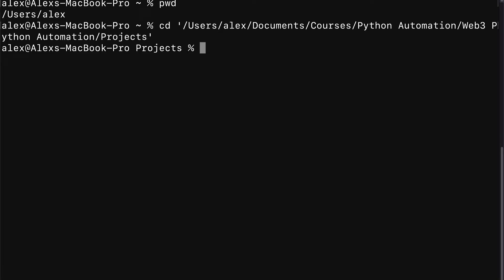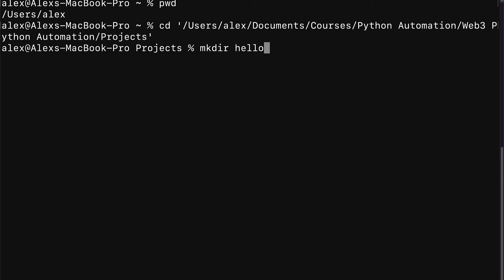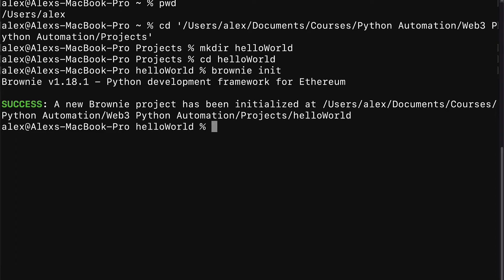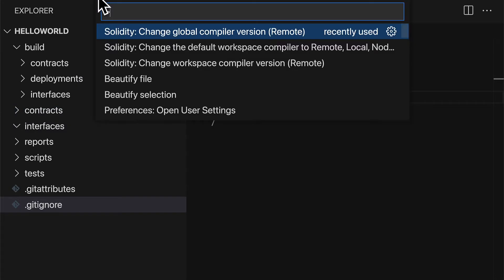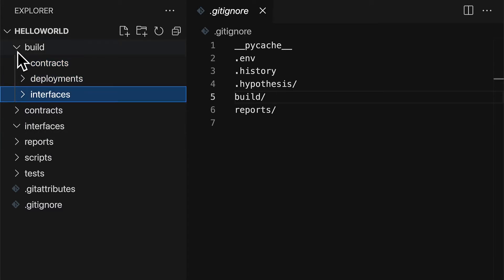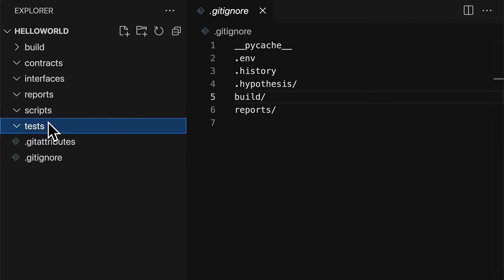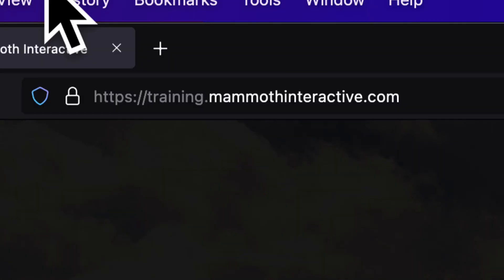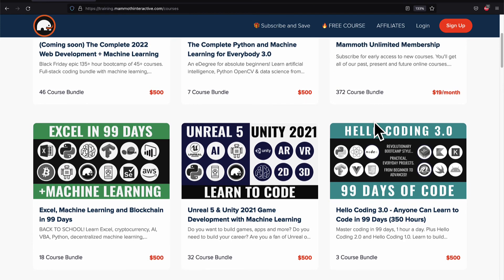How to Start a Brownie Dapp Project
Start a new Brownie project from scratch! Learn blockchain decentralized app development.

Tools:
● Brownie v1.18.1
● Solidity 0.8.12
● Python 3.10.2
● Web3.py 5.28.0